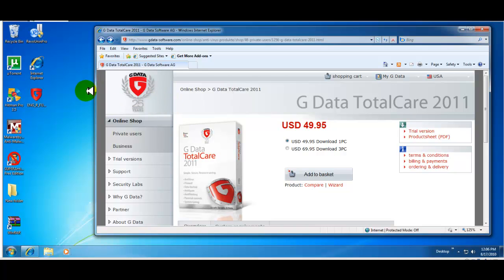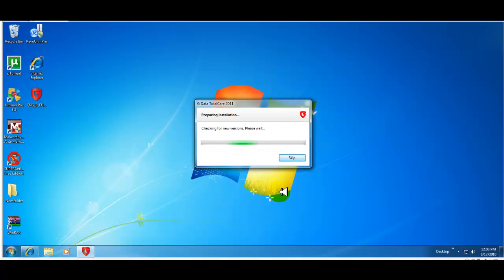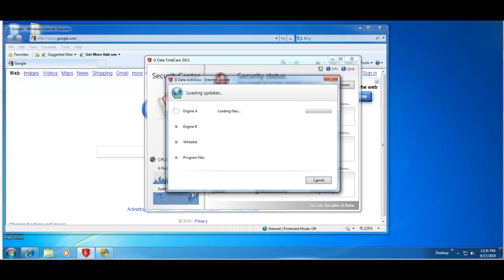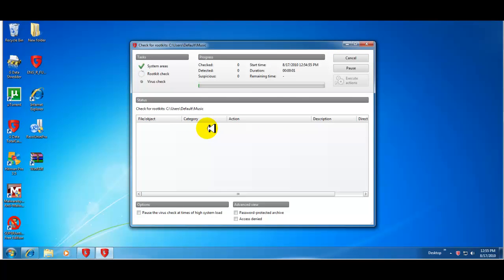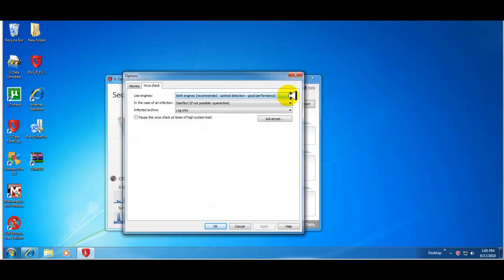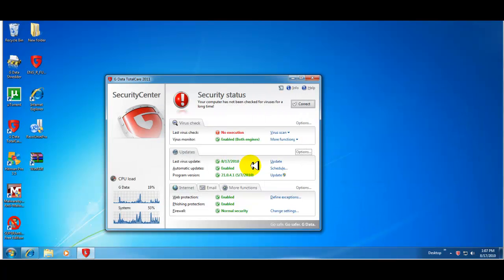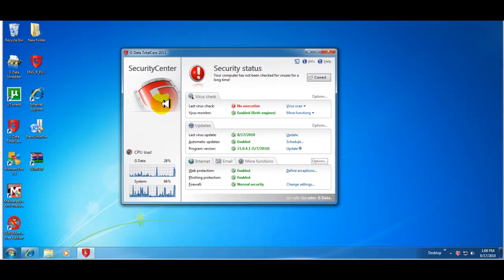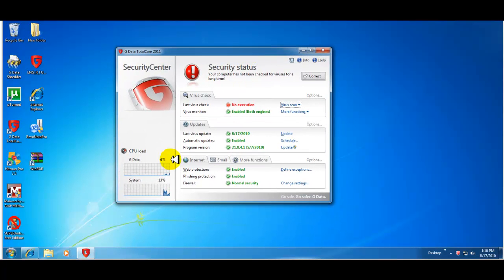G Data Total Care - Part 1 - Install and Overview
Hi all,
My next review is on G Date Total Care 2011.  This is part 1 where we install the program and do a quick overview.  This is a good no frills anti-malware suite which is pre-configured out of the box.  Good for someone that does not want to mess around with settings or pop-ups.